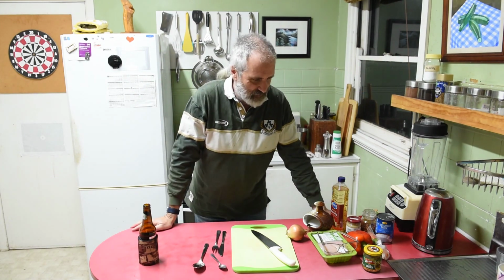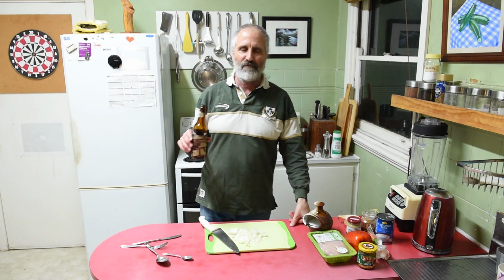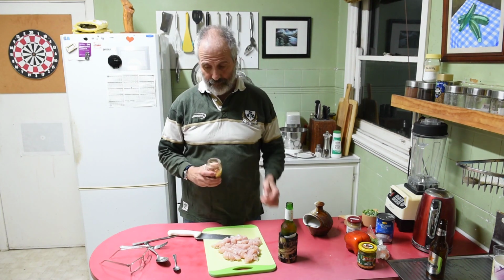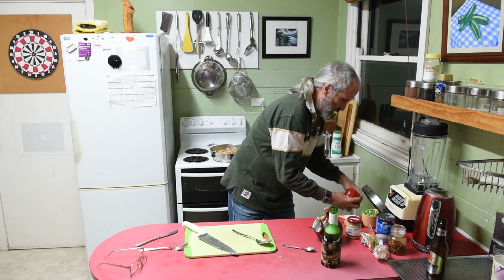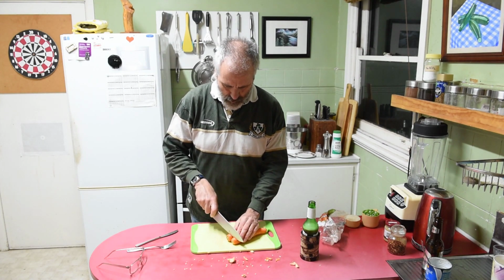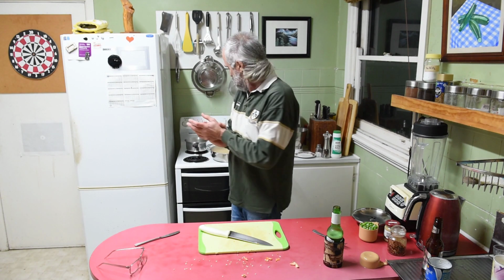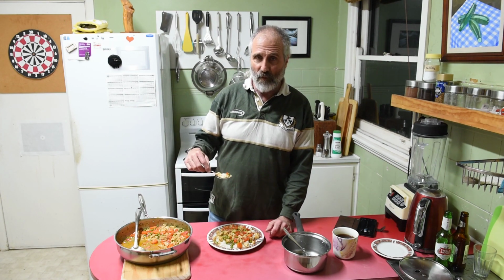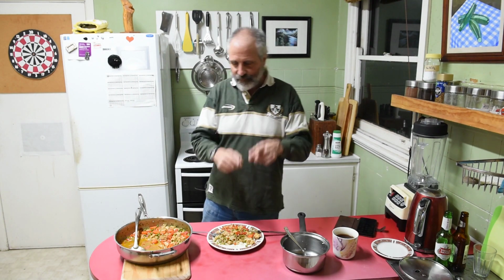Thai Chicken Curry (Easy Australian Version) - Martian Cookery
Unless you have a retarded set of taste buds or live under a rock you should already be a fan of Thai cuisine, especially their red and green curries! I've been making these curries for years and have settled on a simple Australian version using jars of premade curry paste for the essential curry core and chicken as the meat. Quick, easy and delicious! Not quite as good as a good restaurant version of the real thing but better than a mediocre restaurant version for sure! Enjoy!